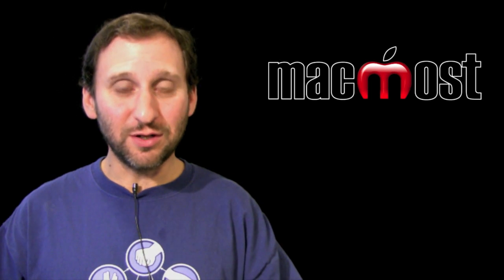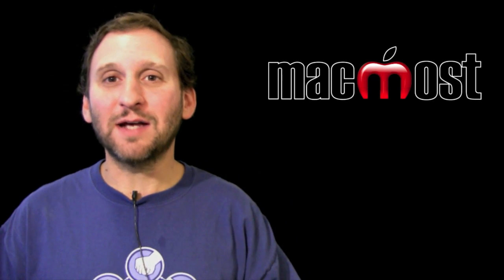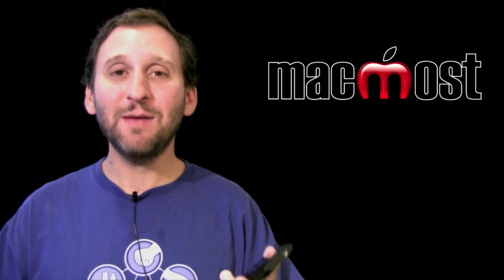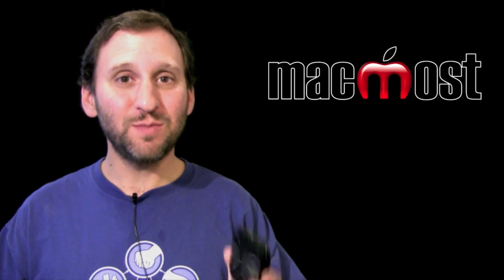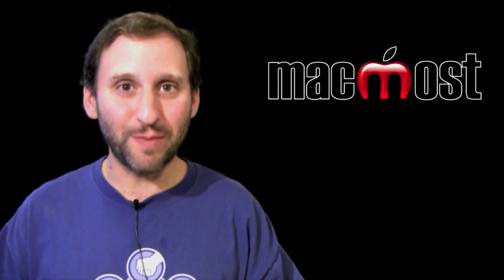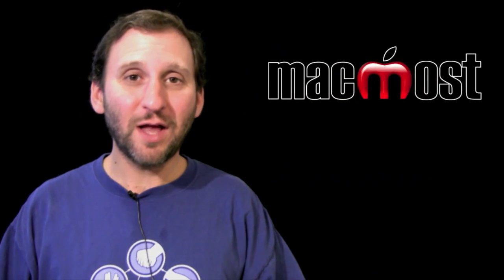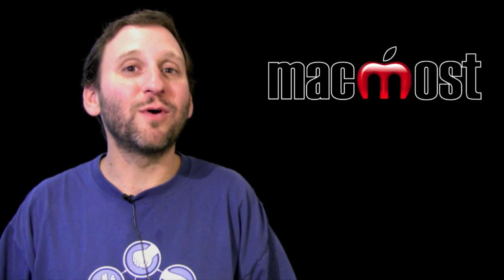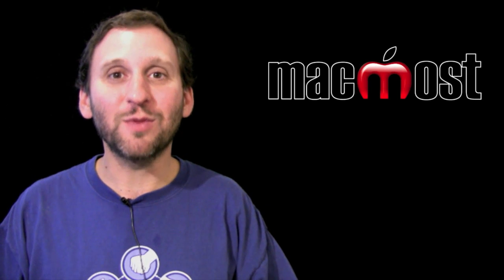Mobile Hotspots (MacMost Now 420)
Mobile wireless Internet connections have evolved into mobile hotspots: devices that allow you create your own Internet-connected wifi network while on the go. You can get mobile hotspot devices from Verizon and Sprint. This sort of connection has many advantages over USB devices and public Internet access.